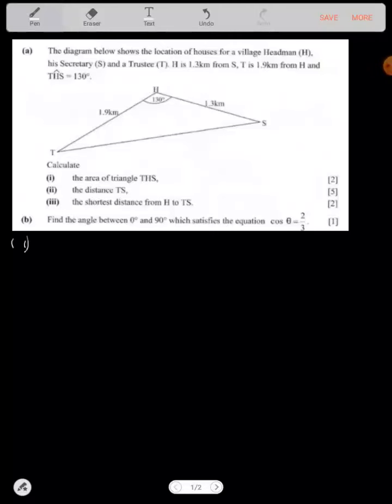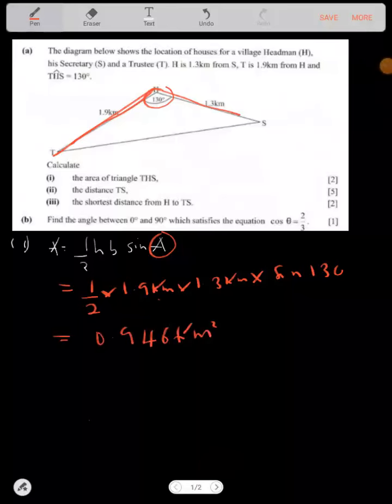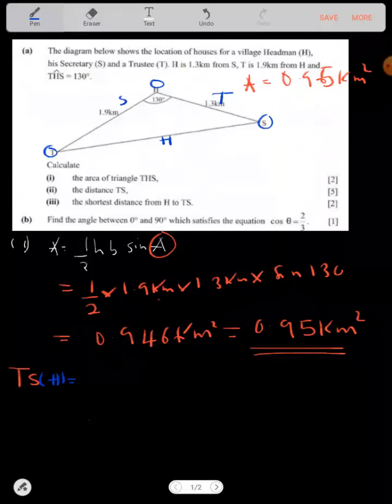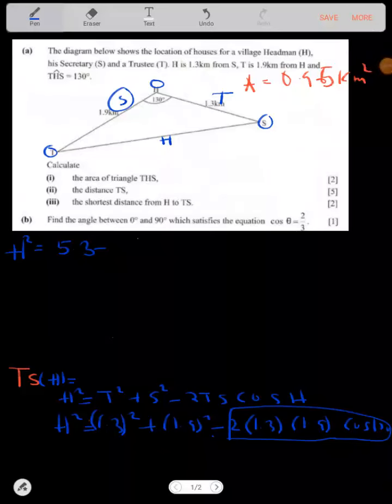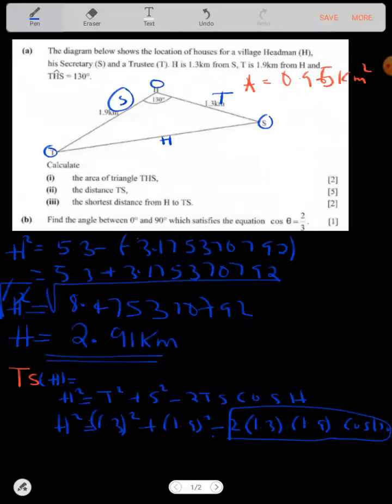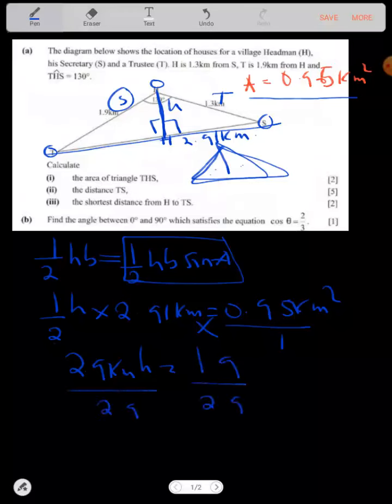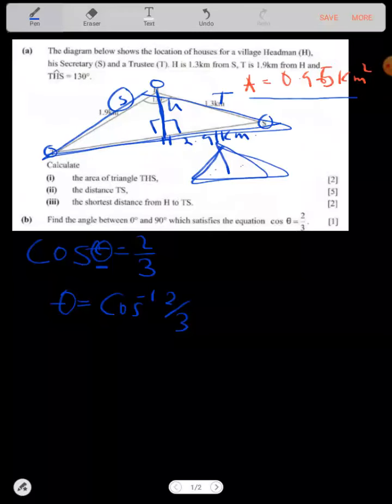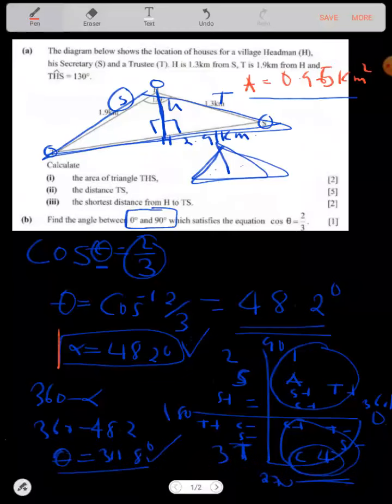Trigonometry Mathematics paper 2 section B - Cosine rule.🥳